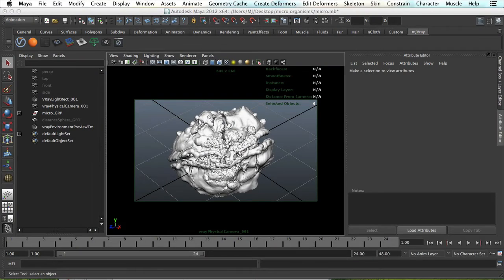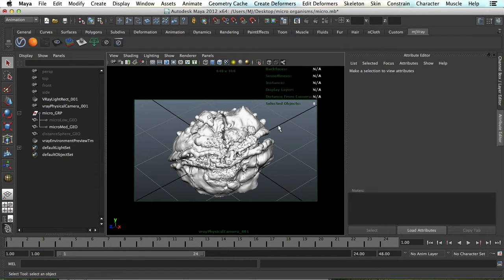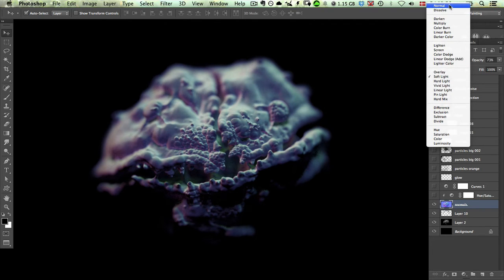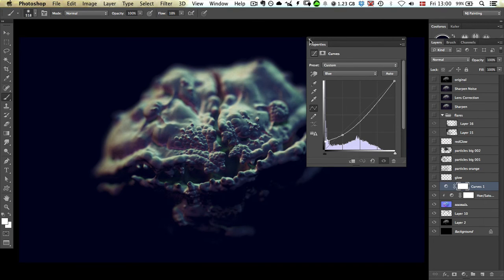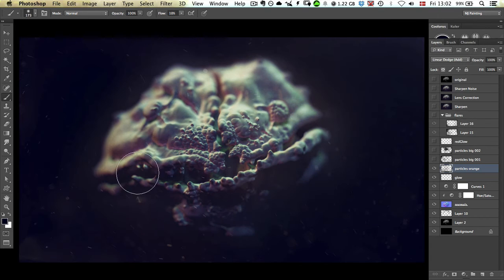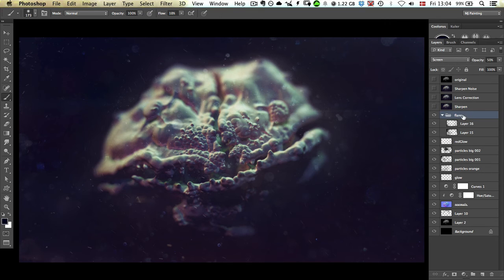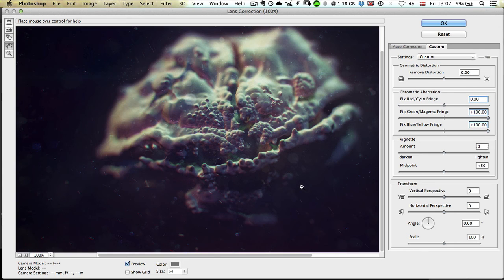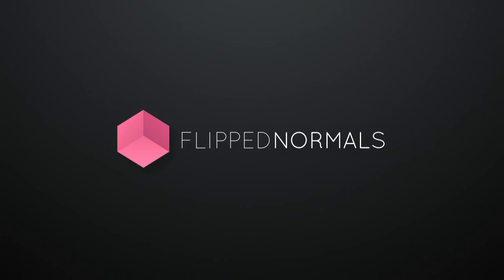Vray for Maya Tutorial - Microscopic Shaders with Vray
This time we'll look at how you can create microscopic shaders. We'll quickly check out the VRay Fresnel material, and then move on to the Sampler Info Node, which is the one we'll be using.
After rendering we're going to take our image through Photoshop, and we'll explore a few different techniques to spice up our image.
What you can do with this node isn't limited to this though, experiment, and try to create your own shaders using it.
Here you can get the project file that’s being used in the tutorial, this includes shaders and models.